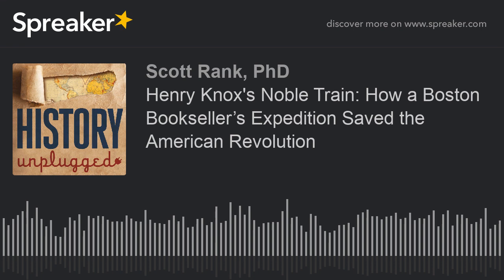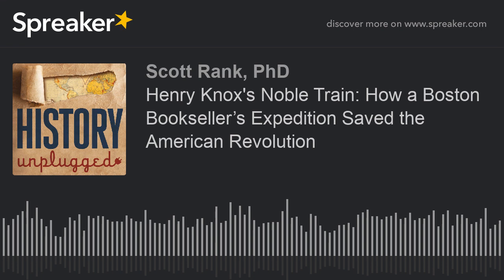Henry Knox's Noble Train: How a Boston Bookseller’s Expedition Saved the American Revolution (part 2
During the brutal winter of 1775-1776, an untested Boston bookseller named Henry Knox commandeered an oxen train hauling sixty tons of cannons and other artillery from Fort Ticonderoga near the Canadian border. He and his men journeyed some three hundred miles south and east over frozen, often-treacherous terrain to supply George Washington for his attack of British troops occupying Boston. The result was the British surrender of Boston and the first major victory for the Colonial Army.
William Hazelgrove, author of “Henry Knox’s Noble Train,” joins us today to discuss one of the great stories of the American Revolution, still little known by comparison with the more famous battles of Concord, Lexington, and Bunker Hill. At this time, the ragtag American rebels were in a desperate situation. Washington's army was withering away from desertion and expiring enlistments. Typhoid fever, typhus, and dysentery were taking a terrible toll. There was little hope of dislodging British General Howe and his 20,000 British troops in Boston--until Henry Knox arrived with his supply convoy of heavy armaments. Firing down on the city from the surrounding Dorchester Heights, these weapons created a decisive turning point. An act of near desperation fueled by courage, daring, and sheer tenacity led to a tremendous victory for the cause of independence.